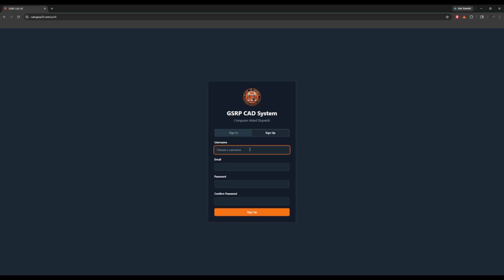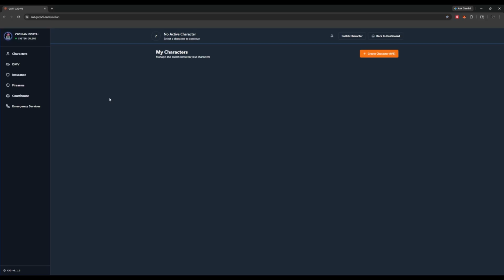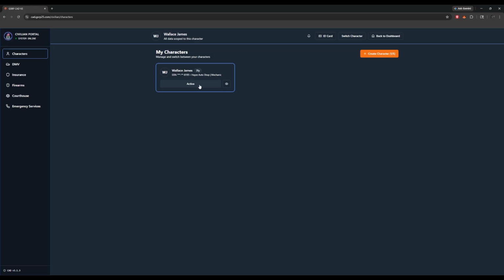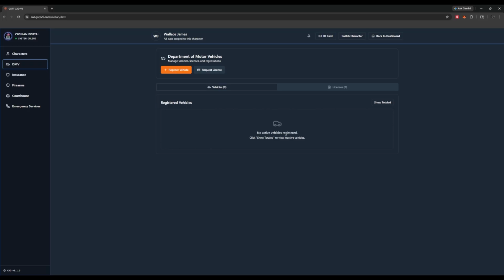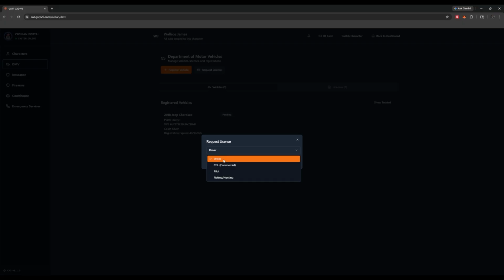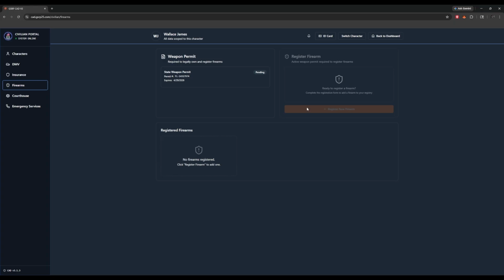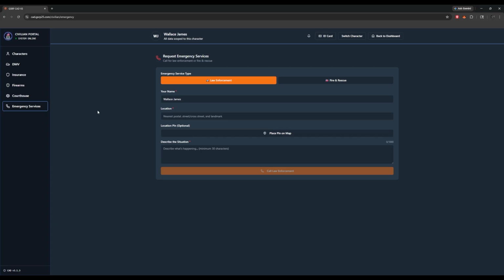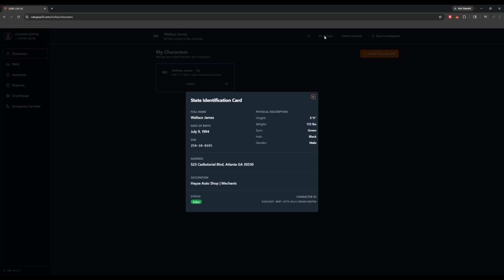GSRP CAD Tutorial - Civillian Portal